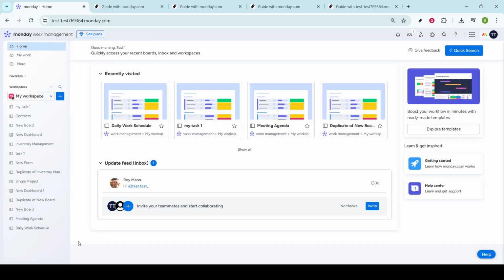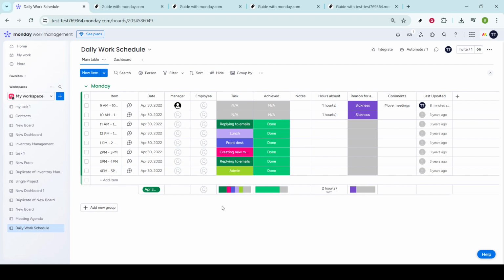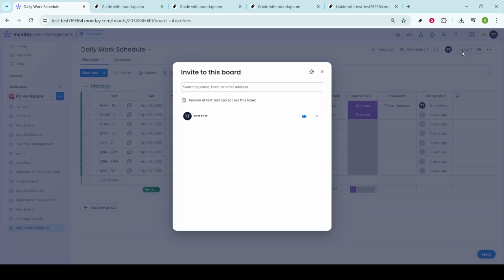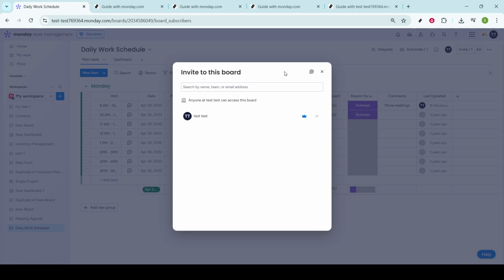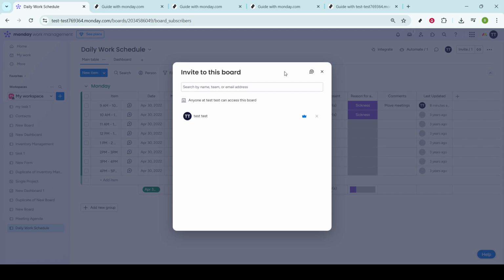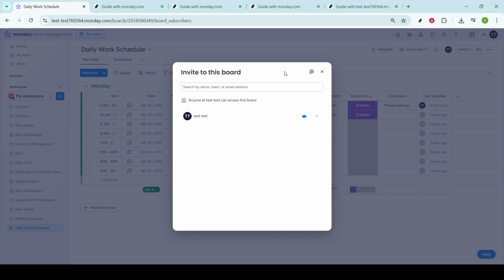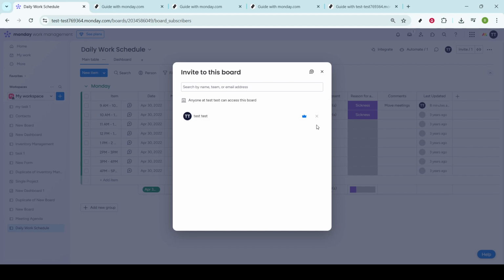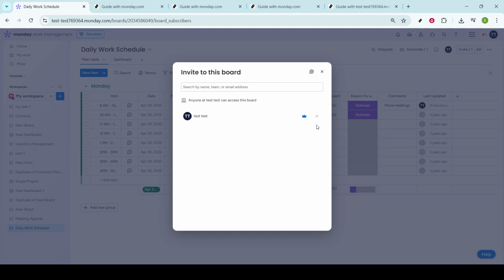How to Unsubscribe From Monday.com Board [2026 Full Guide]